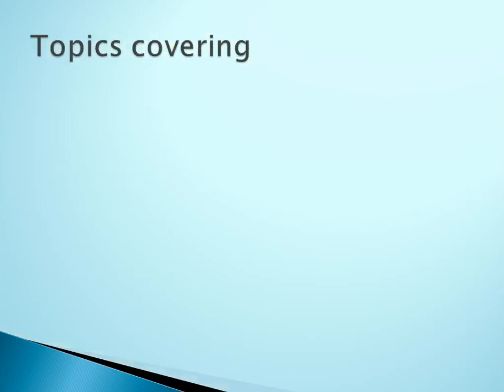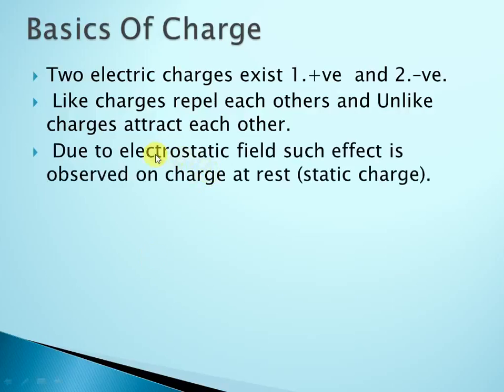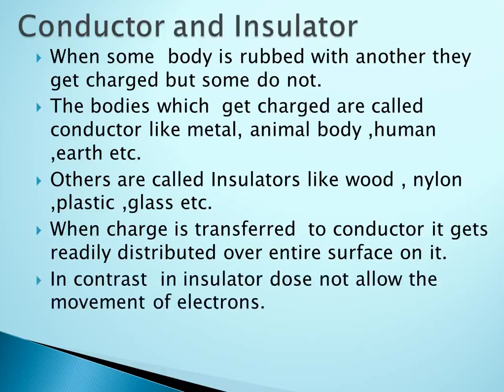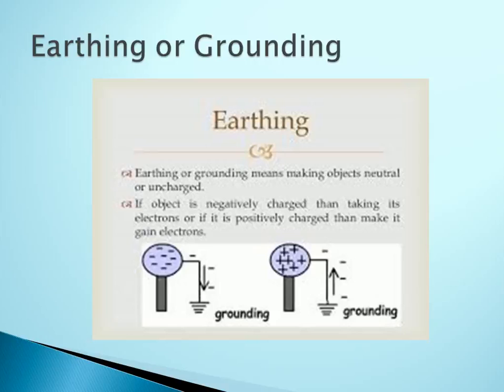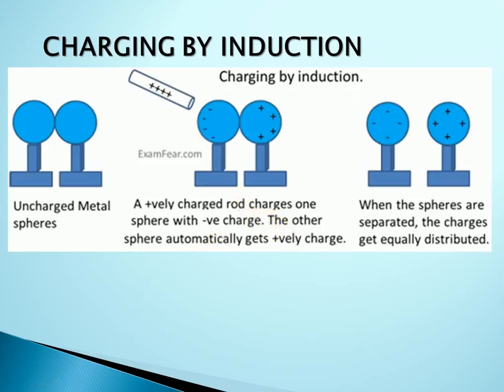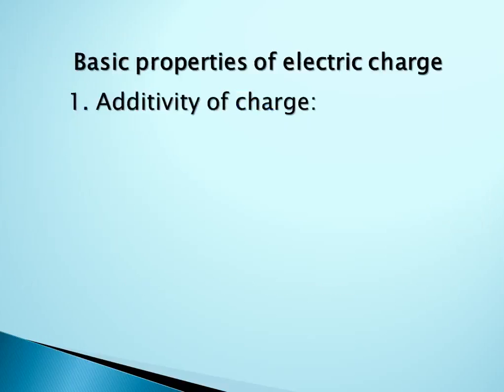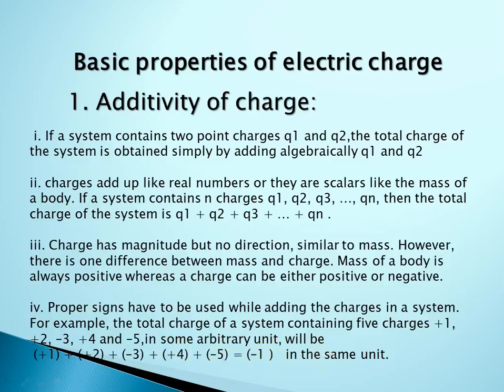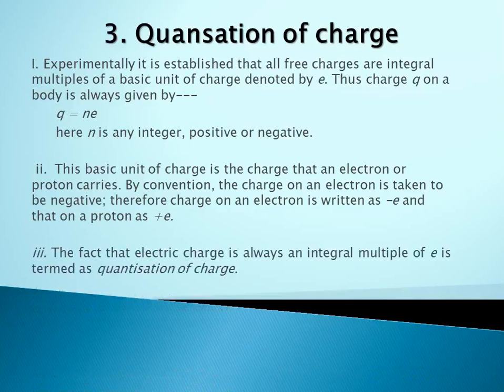video lecture 2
video is for 12th std Physics| conductor and insulator | charging by induction | properties of charge |